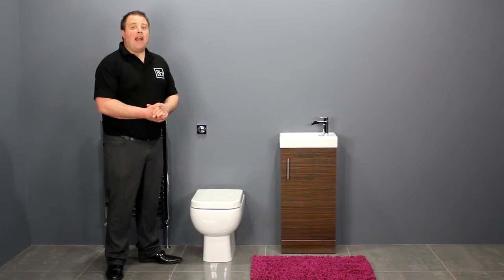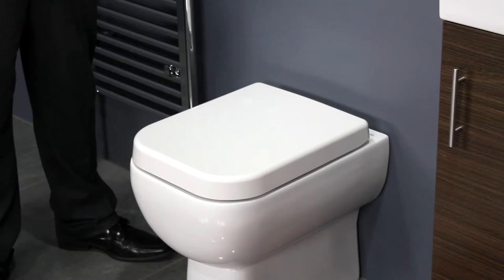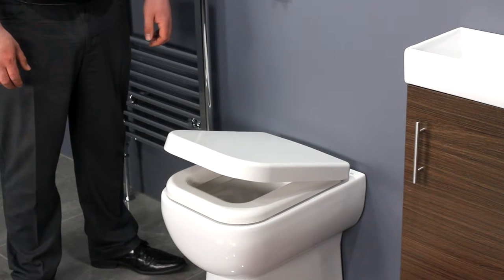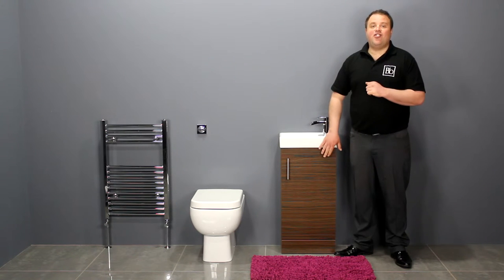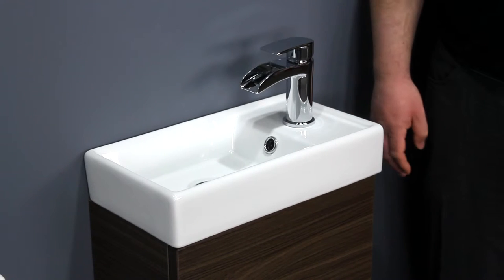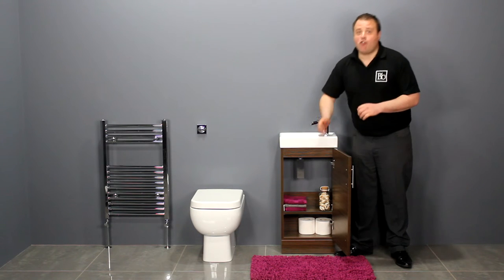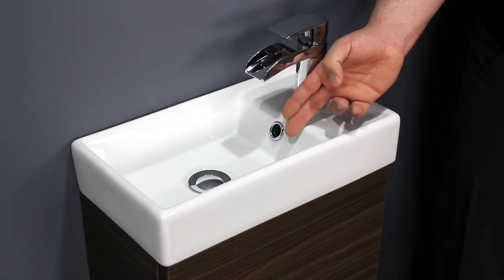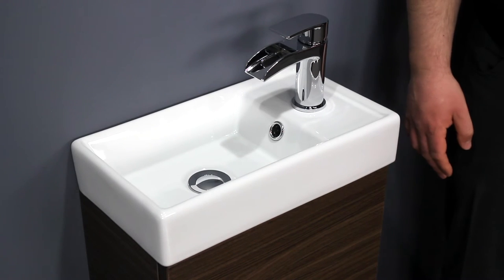Walnut Vanity Unit & Short Projection Toilet for Small Bathrooms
For more information on our range of cloakroom suites see our

In this video we describe the stylish toilet and vanity unit set we have to offer from our bathroom suite range. This set includes a compact walnut vanity unit and a back to wall toilet. These products are ideal for renovating small bathrooms.

The floor standing vanity unit has a ceramic basin and features a single door with a chrome handle. This compact vanity unit offers additional storage for your bathroom essentials.

The space saving toilet has a similar neat design to keep to the contemporary design of the set. This short projection toilet ensures the toilet takes up a minimal amount of space in your bathroom.

This cloakroom set is ideal for small bathrooms and will easily match with other modern bathroom items.

Bella Bathrooms

Unit 10
Bowburn South Industrial Estate
Bowburn
Durham
DH6 5AD